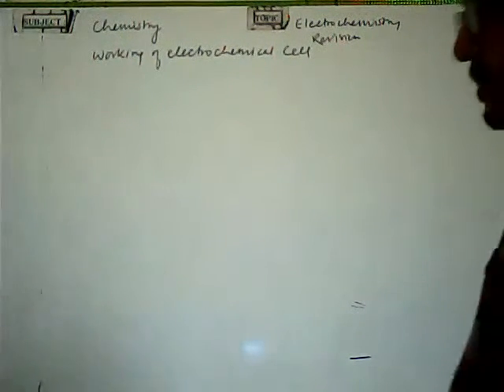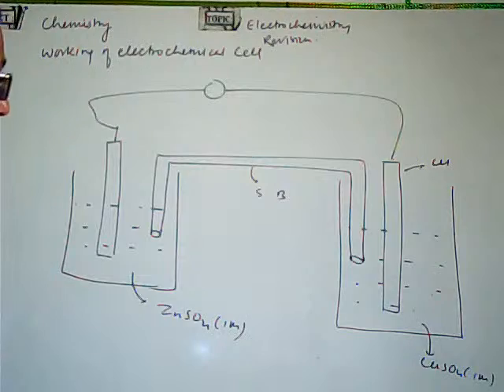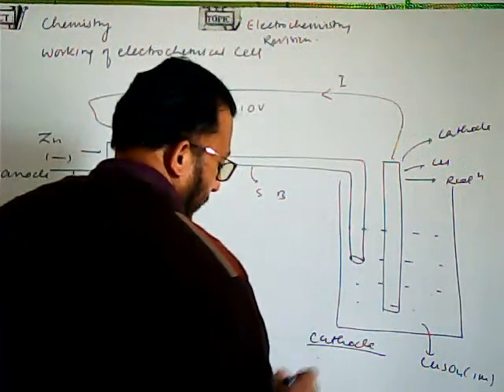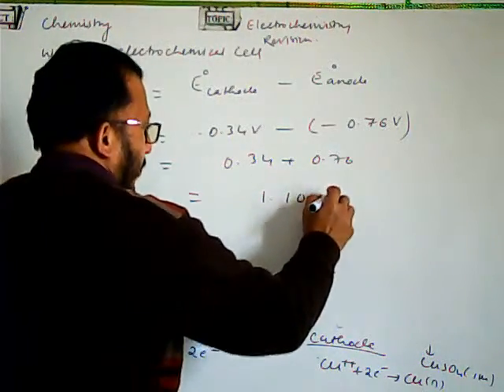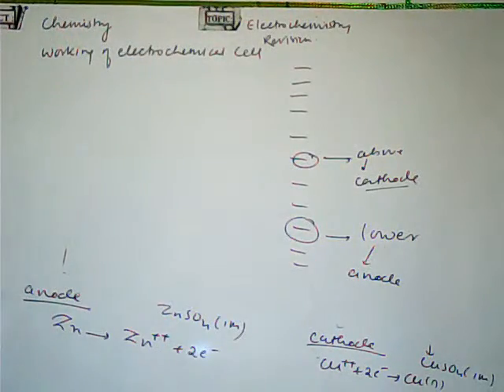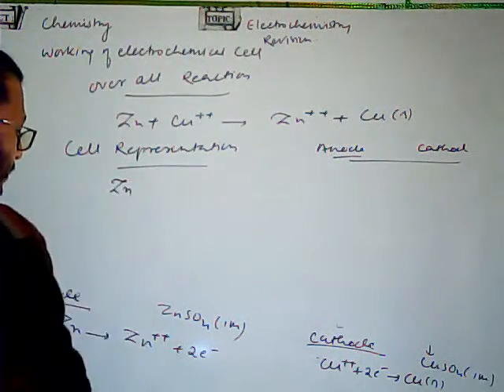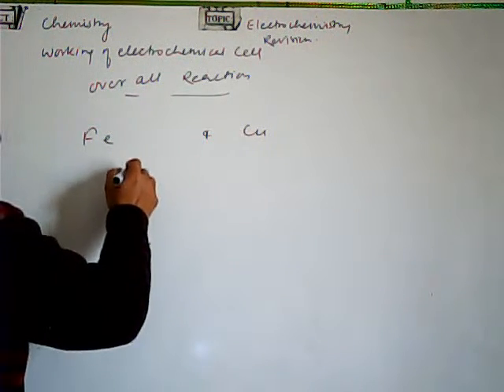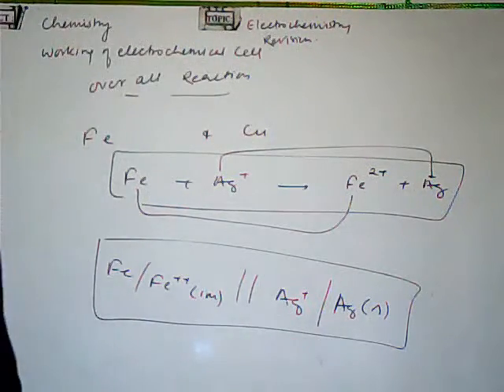GRADE_12_CHEMISTRY_REVISION_20.02.21